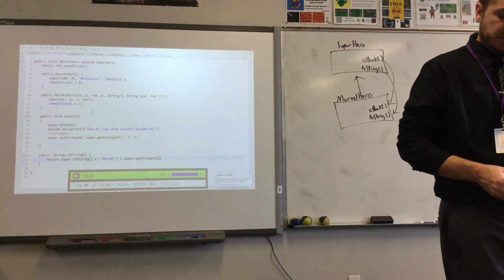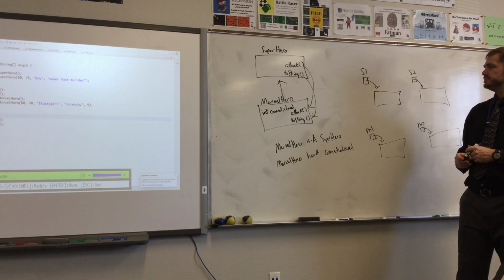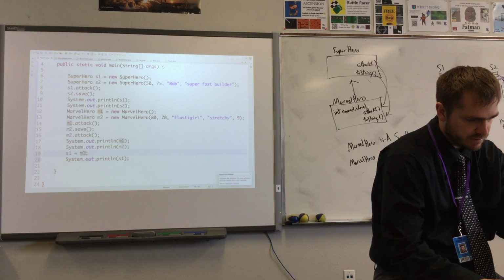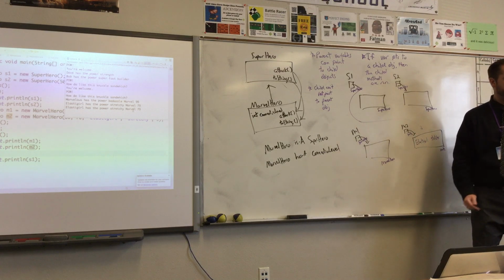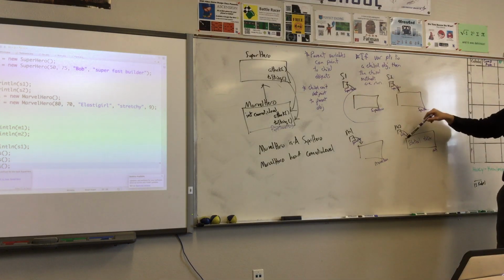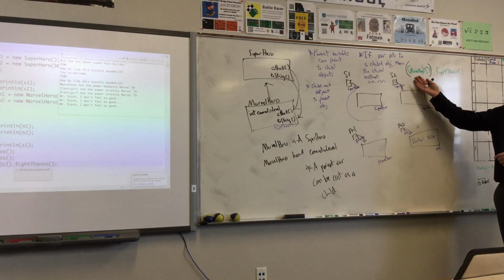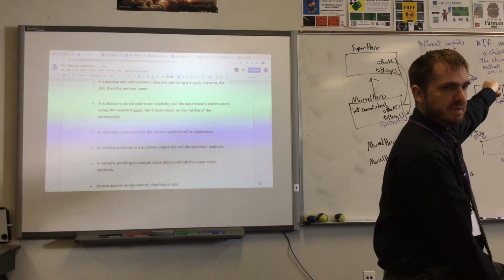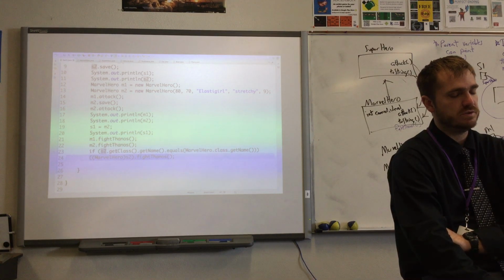Inheritance - part c